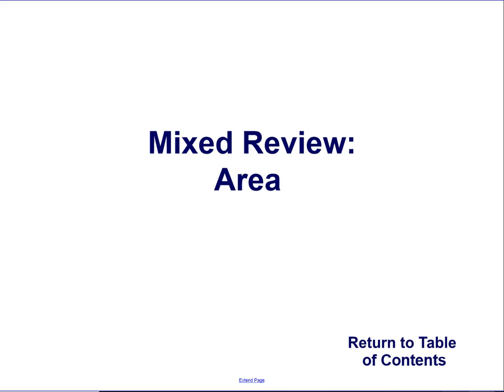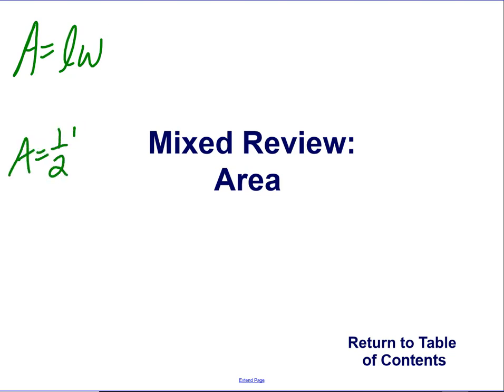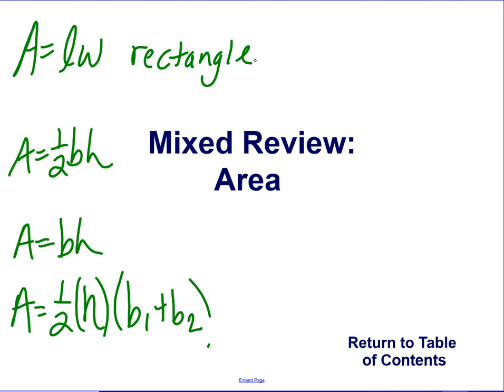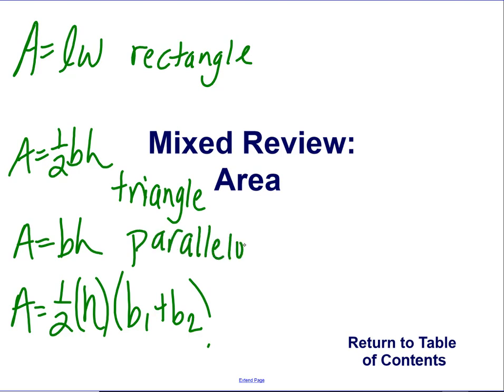Mixed Review Area